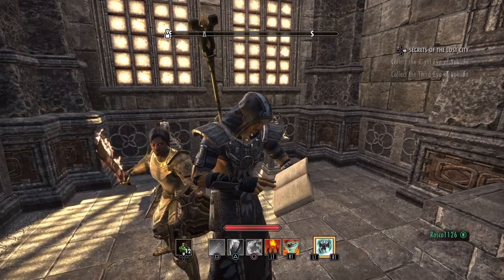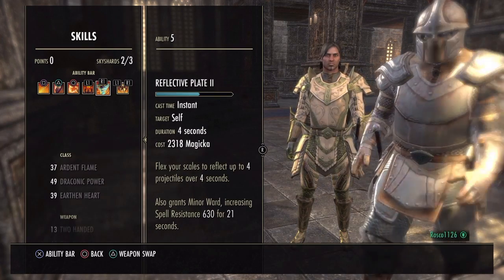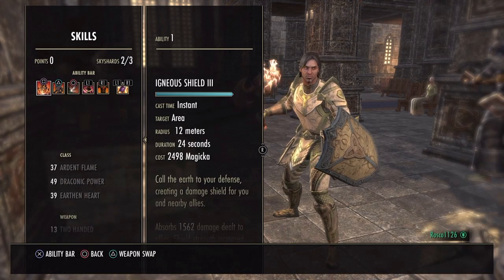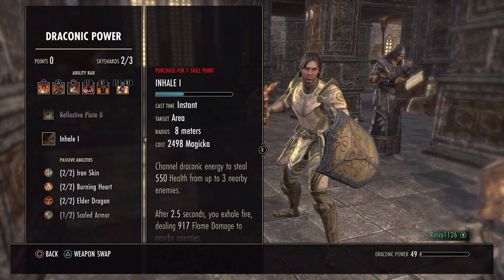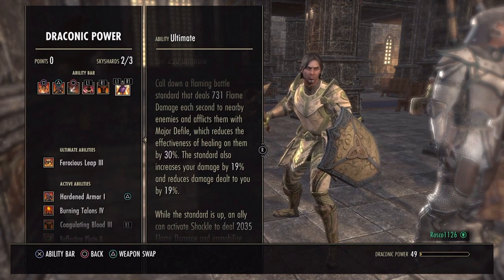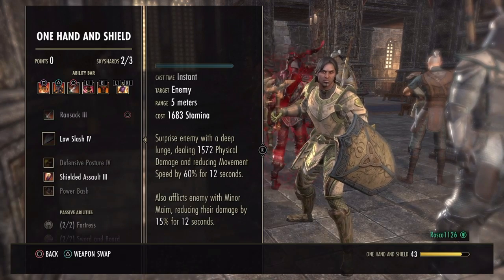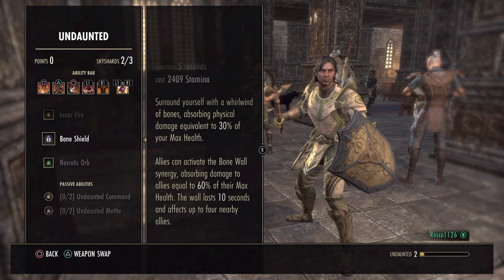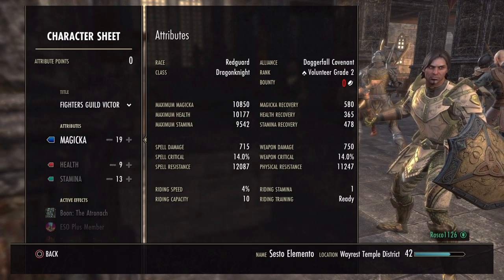Eso Dragon Knight tank/dps build guide Ps4/X1 pvp/pve (Eso)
Esotu here is the link for veteran endgame content dragon knight players and here is the build dominating and to where I got the build from videos , and in this video an Eso player using it in an 1vX pvp situation
and if you want to see me using this build in action here is the link to that video